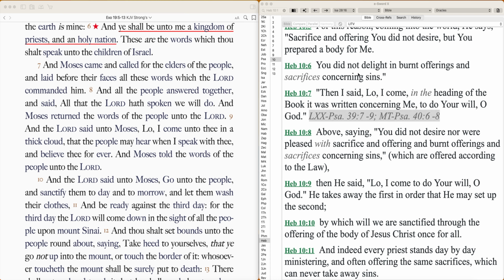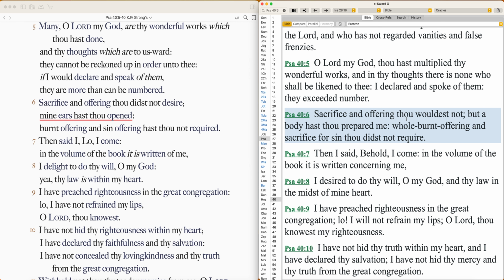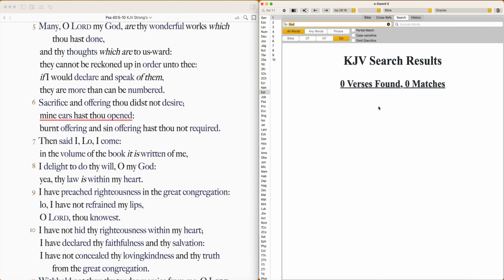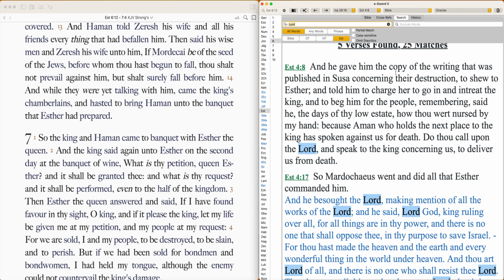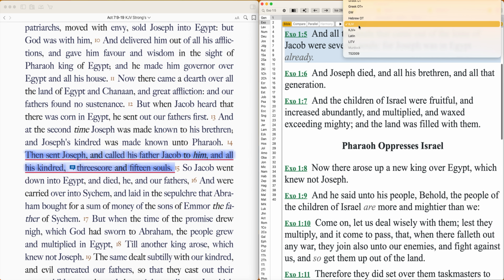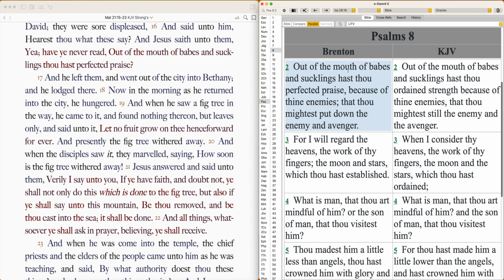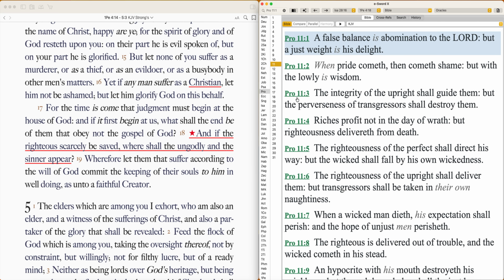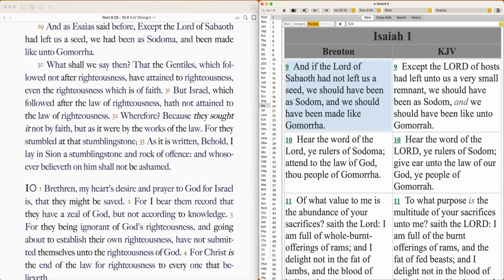Greek Septuagint Introduction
This is a video that explains the importance of reading the right version of the Old Testament and how it lines up with the quotations from the New Testament writers.